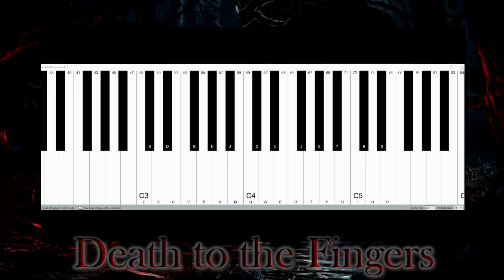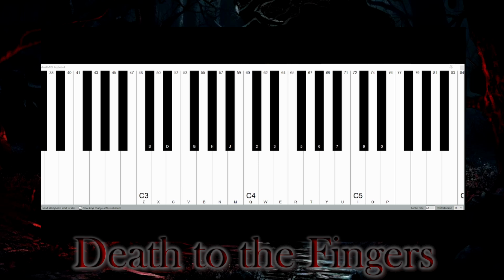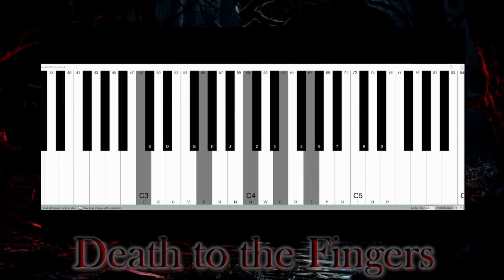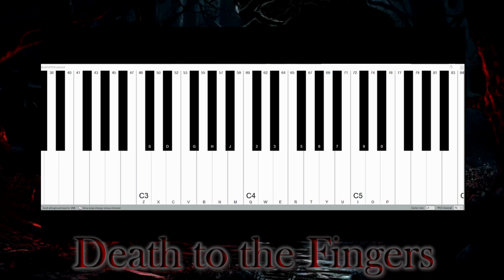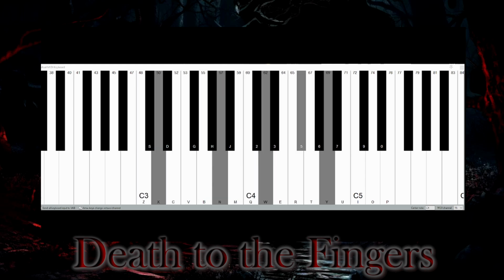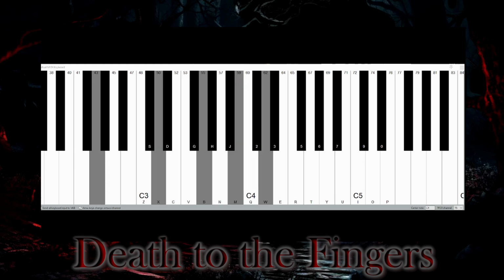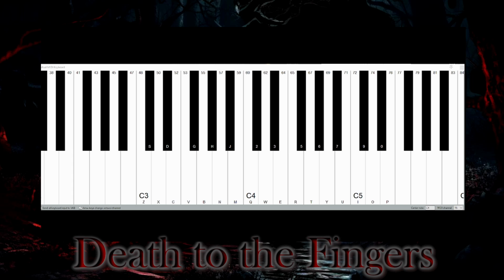DTTF - How to Write a Song : Tips and Tricks